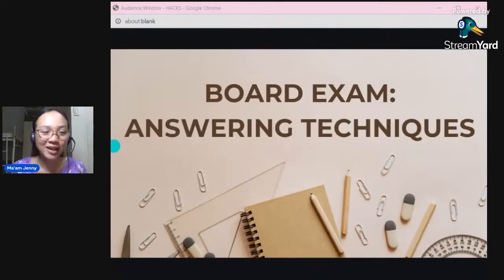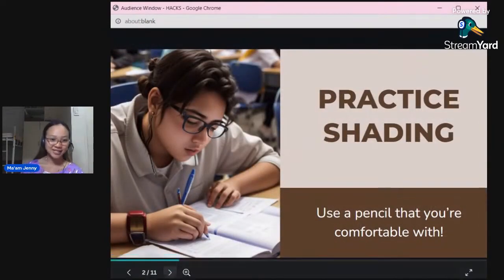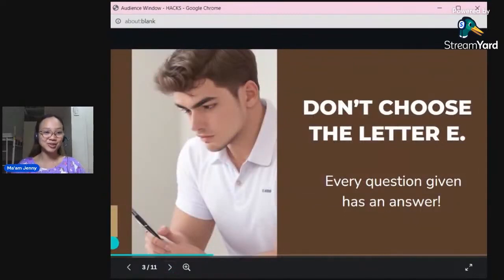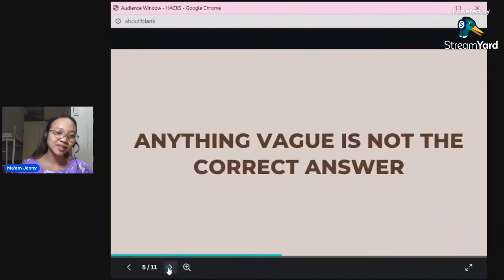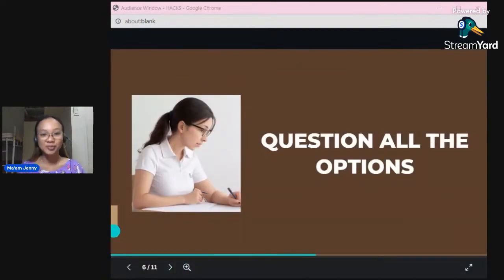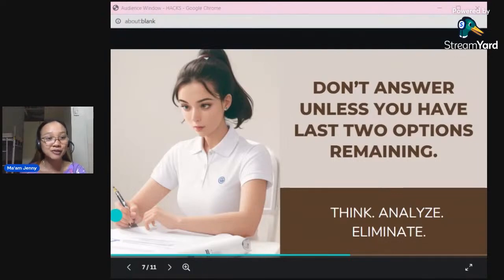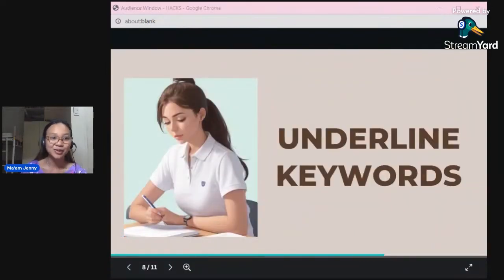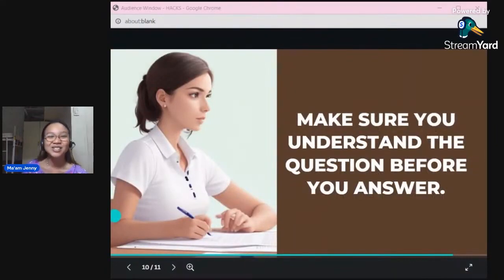Answering Techniques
EXAMsJenny is a channel helping professionals gain their licenses for free!